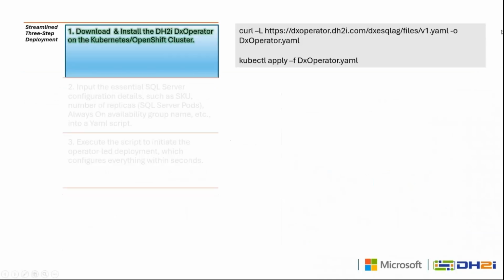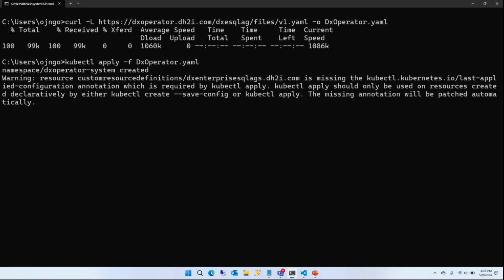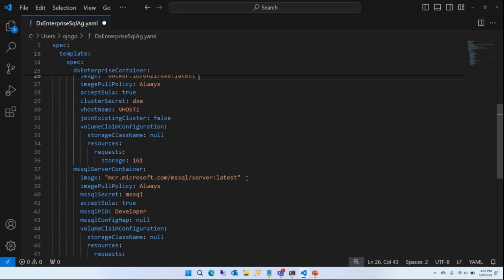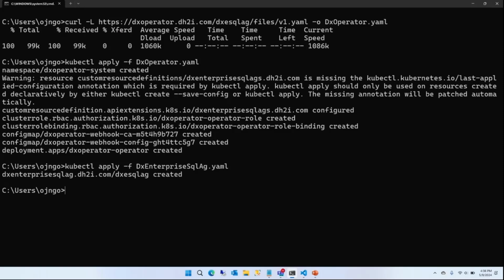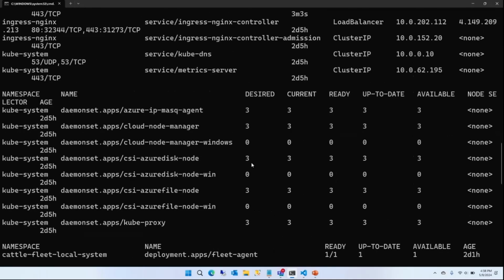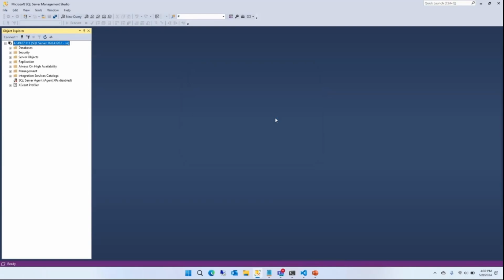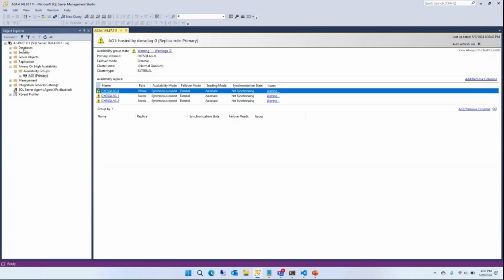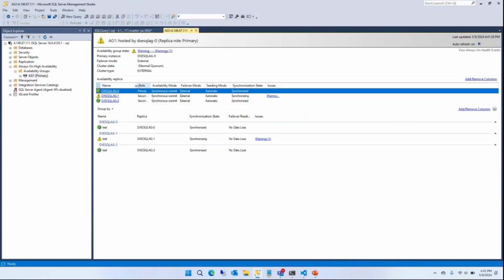3 Step Deployment - SQL Server AG on Existing AKS Cluster with DxOperator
3 Step Deployment - SQL Server AG on Existing AKS Cluster with DxOperator

Watch how you the process of deploying a SQL Server AG in Azure Kubernetes Service can be easily broken down into three steps with DxOperator by DH2i.

To learn more about how we can help you,

HWWH+J6 Fort Collins, Colorado, USA
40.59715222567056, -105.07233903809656